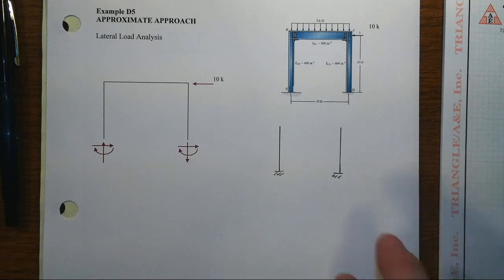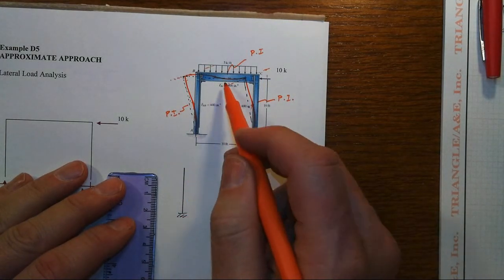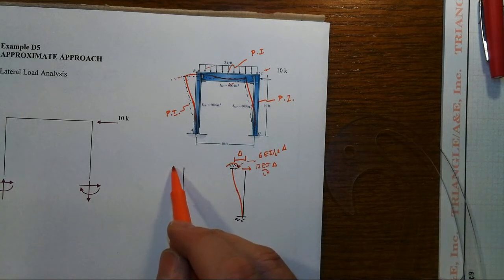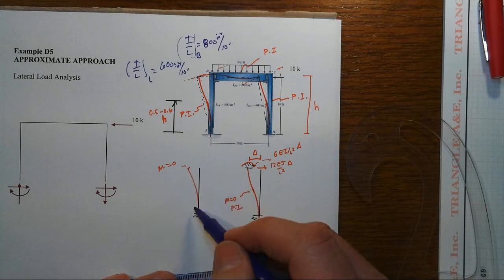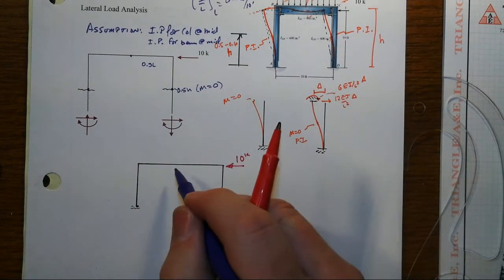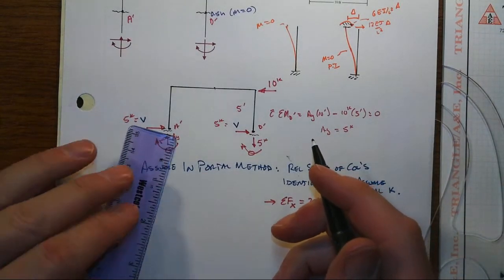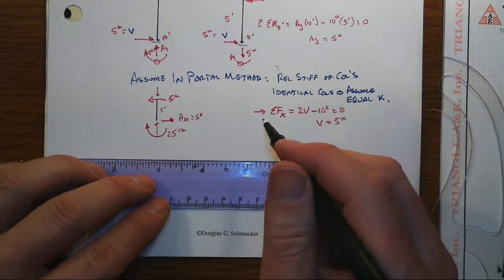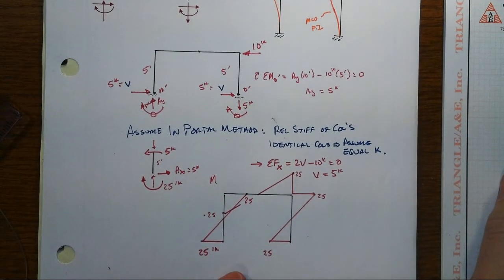Approximate Frame Analysis with Lateral Load Portal Method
A single-story, single-bay (portal) frame is analyzed using an approximate technique: assumed locations of the inflection points.  The load is a lateral loading only.  Gravity loads are considered in a companion video.